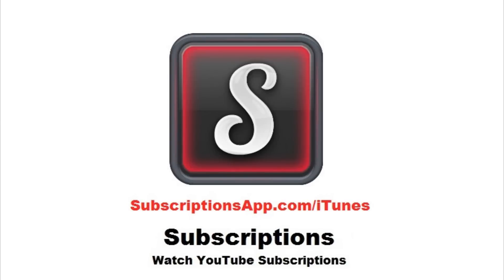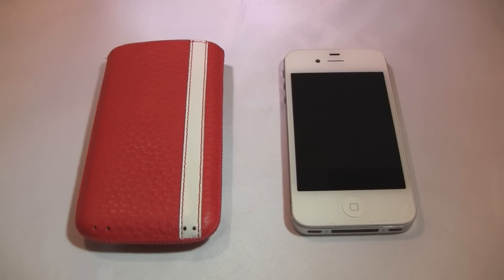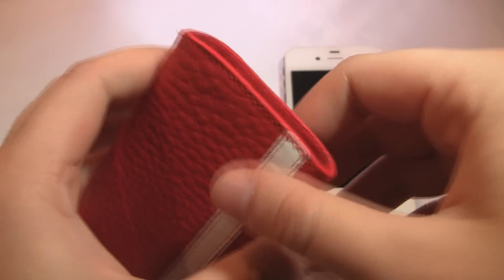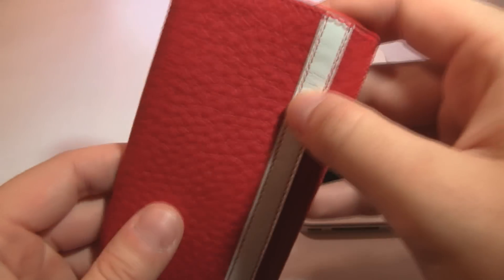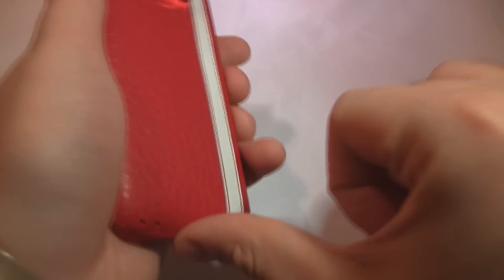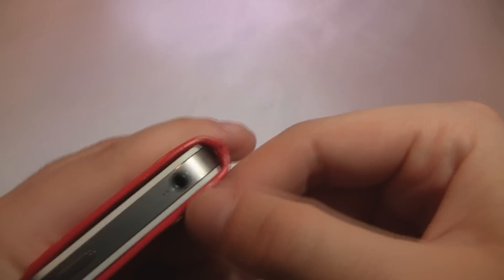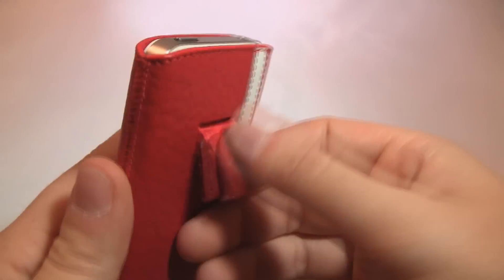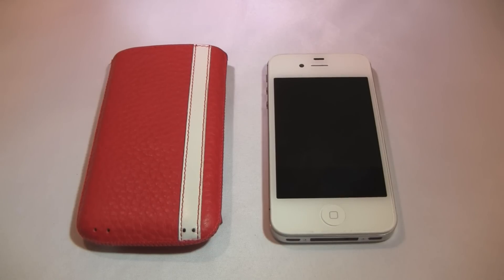Sena Corsa iPhone Case Review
--Earn free stuff like iPods, Xbox, PS3, and more at Swagbucks